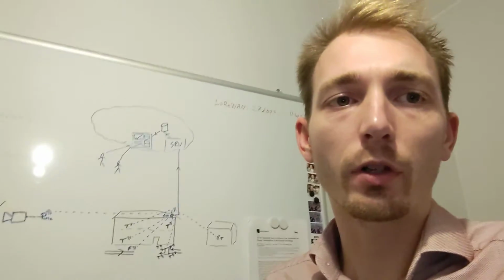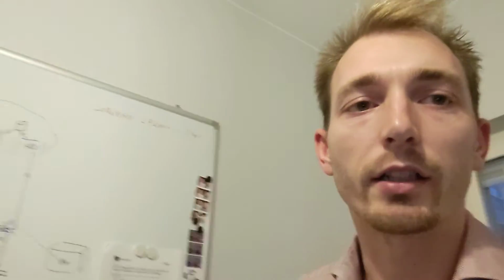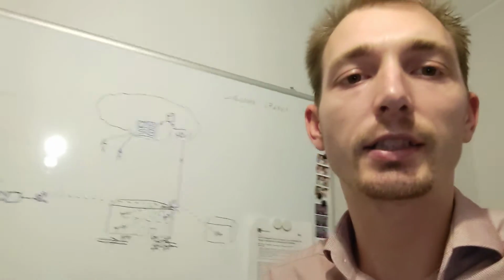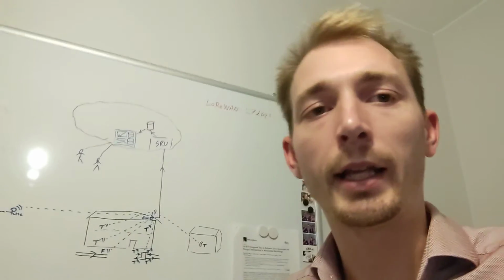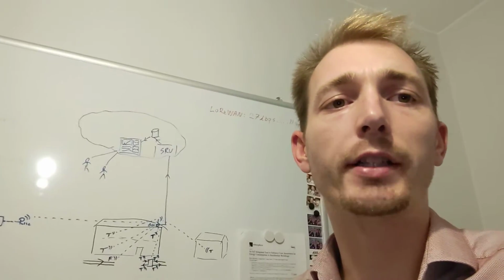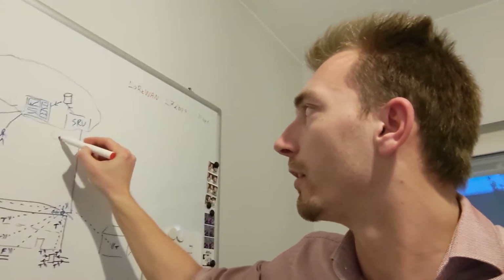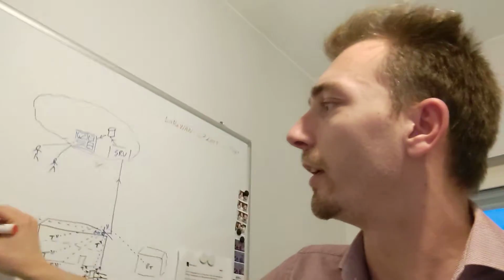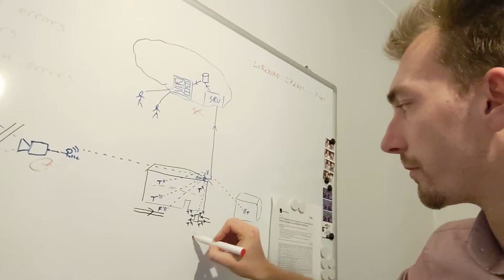Cloud computing does not work: Top reasons to use AI on the edge devices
A lot of businesses use cloud for all kind of analytics but there are many reasons to consider moving the analytics to the edge device. Some companies has made major market penetration by taking existing solutions and porting them to edge devices. Listen to see when this applies.